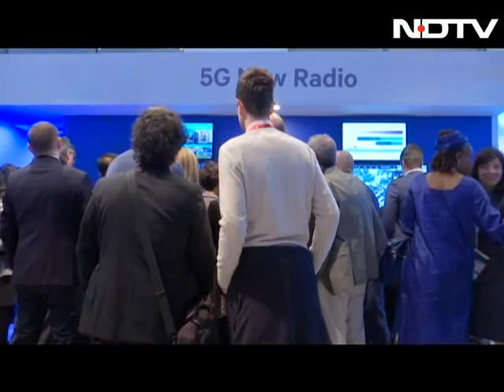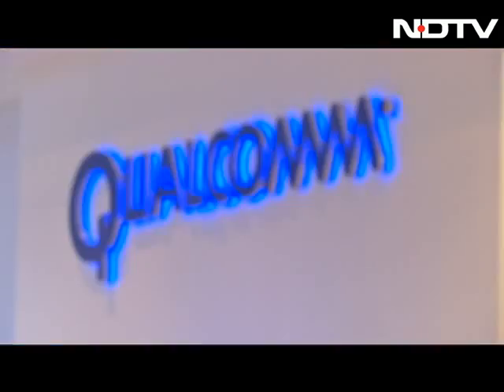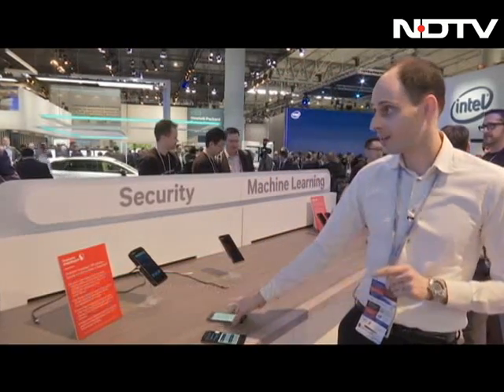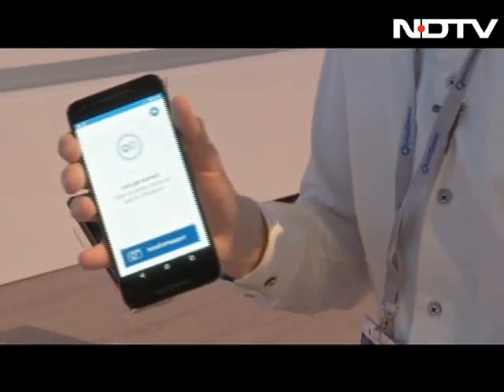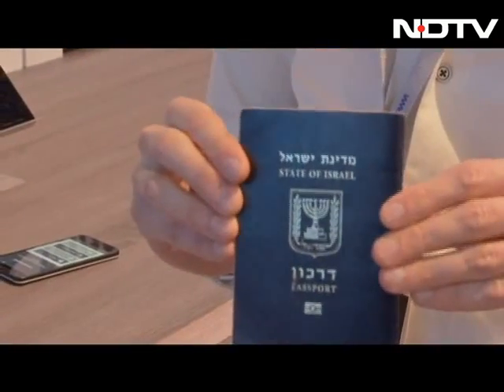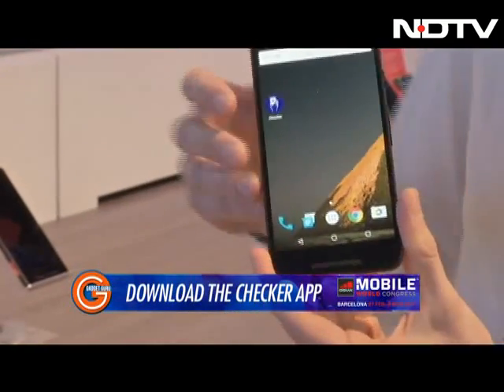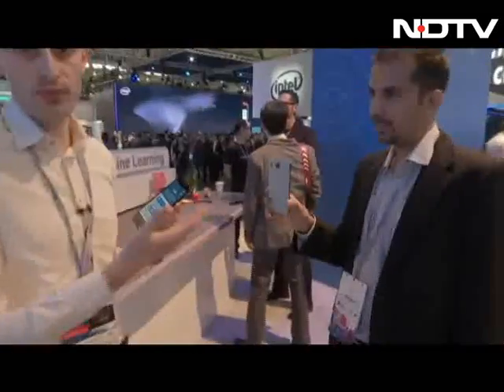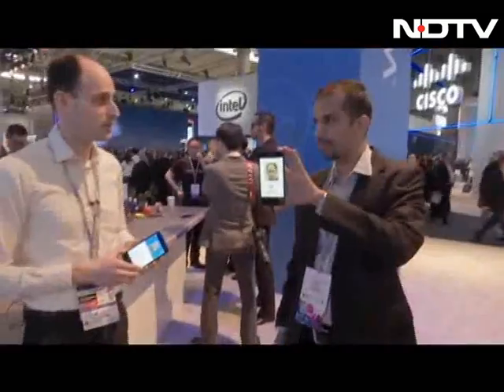Qualcomm at MWC 2017: The New Snapdragon in Town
Qualcomm is best known for its Snapdragon chipset that powers most high-end Android phones on the market. Well, they've now gone and launched the Snapdragon 835, and this one is all set to make waves. Along with this new chipset, Qualcomm also showcased its innovation prowess with demonstrations at the Mobile World Congress.